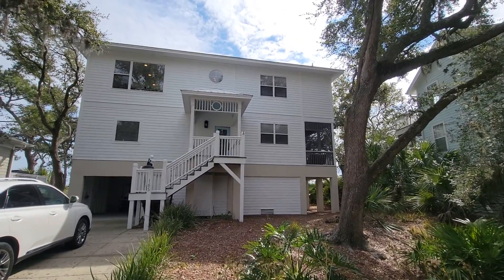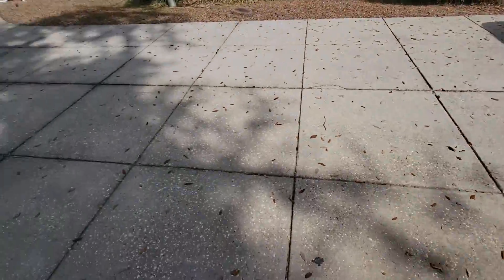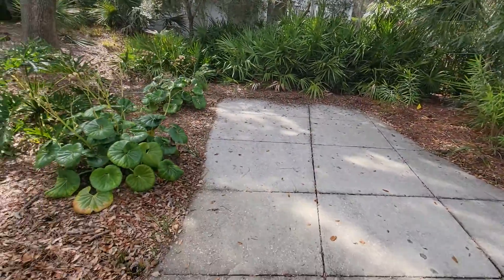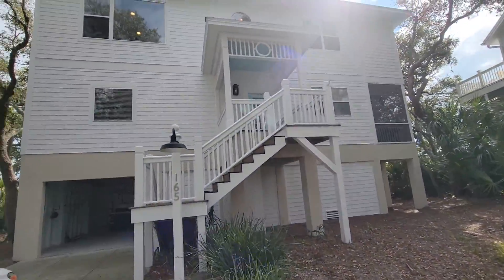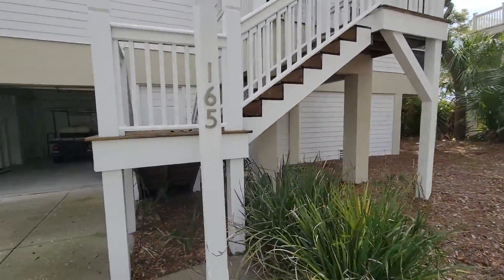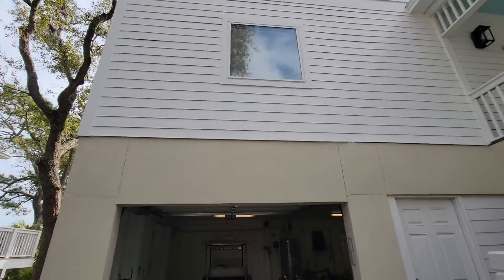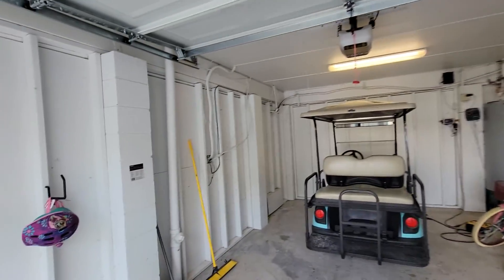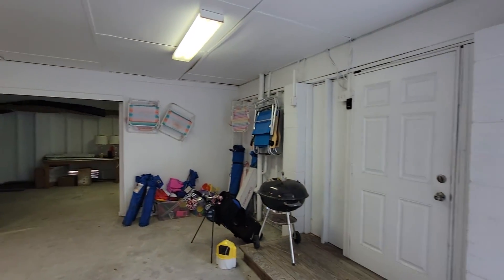165 Ocean Creek(1)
video of 165 Ocean Creek